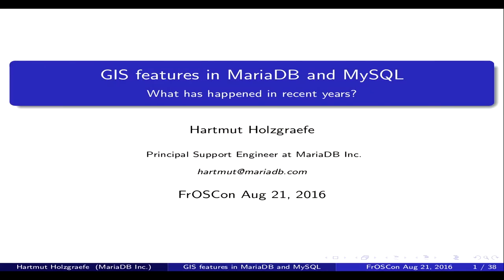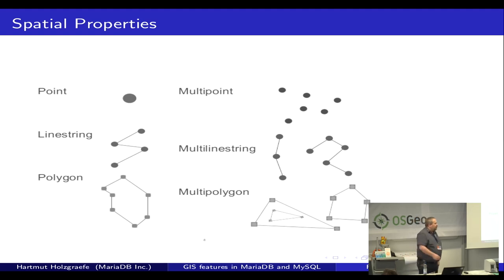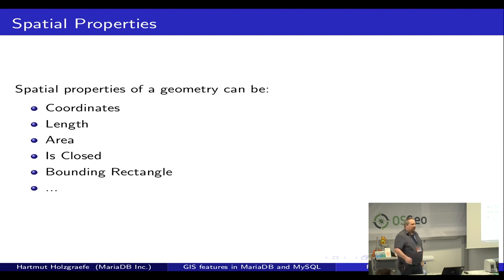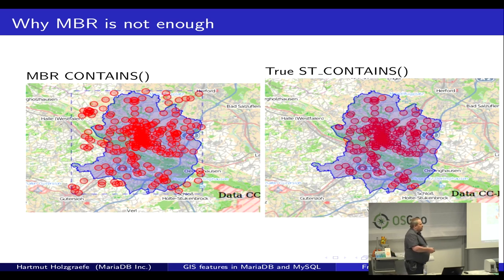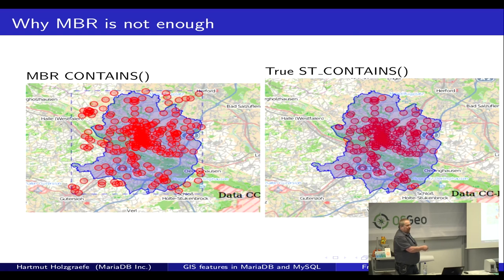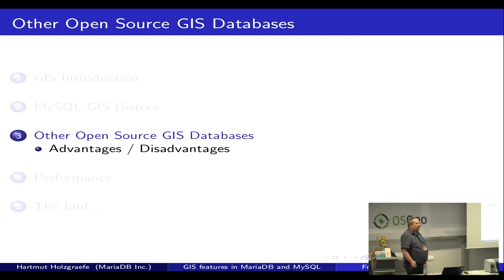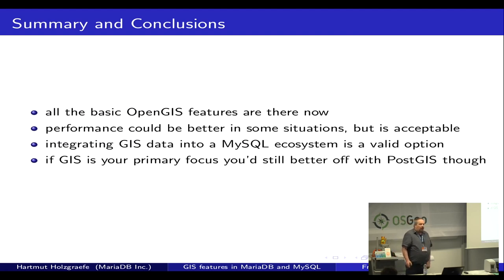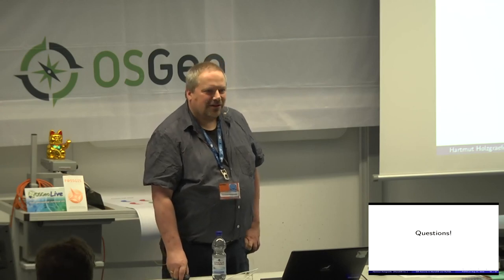2017 GIS features in MariaDB and MySQL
What has happened in recent years ...

MySQL originally only had very rudimentary GIS support. Both MariaDB and recent MySQL releases have improved quite a bit on this front though. We will look at the improvements and at the differences between the two extended implementations.

Hartmut Holzgraefe